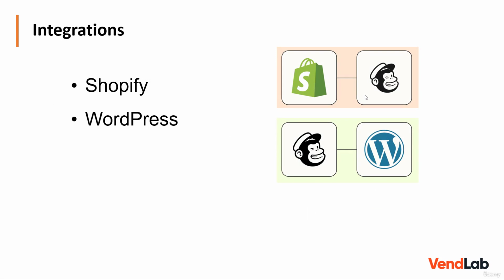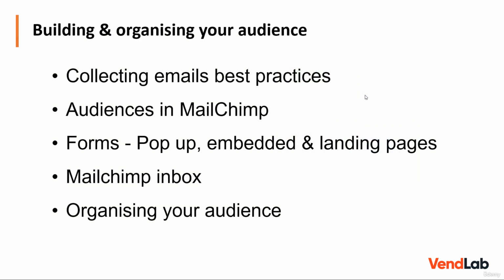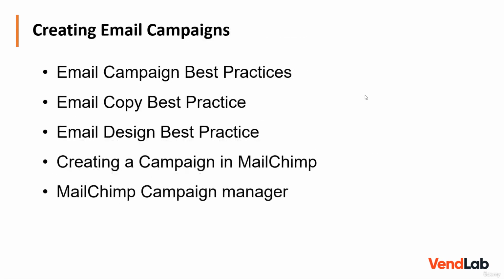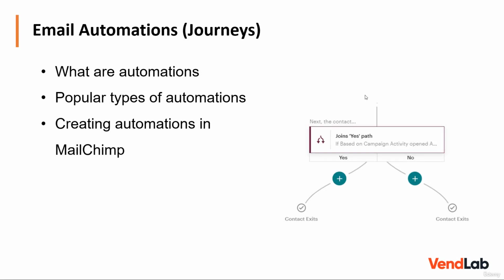Udemy 100% Off Coupon Course | "MailChimp Email Marketing Masterclass for eCommerce"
Grow your Website Sales using Mailchimp Automations, Email Design, Audiences, Campaigns on Shopify & WooCommerce.

What you'll learn:
Set up and authenticate your own branded email sending domain
Maximising email deliverability and avoiding Spam folder
Create popular email automations to drive repeat purchases
Email writing and design best practice
Key email metrics and reporting
Email segmenting and tagging
Creating and organising your MailChimp audience
Using third party integrations including Shopify